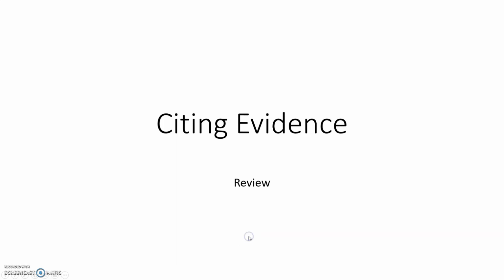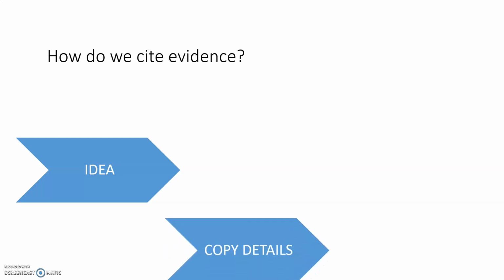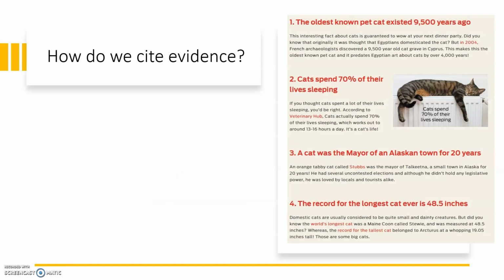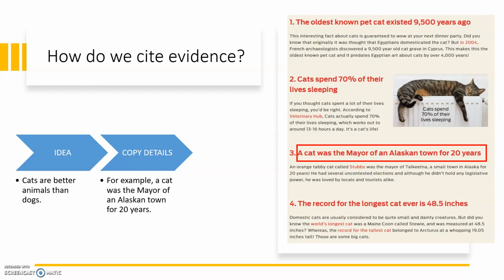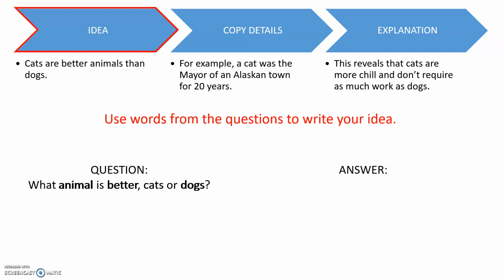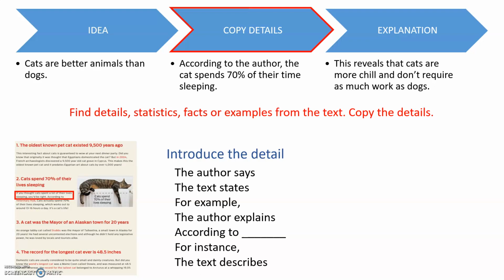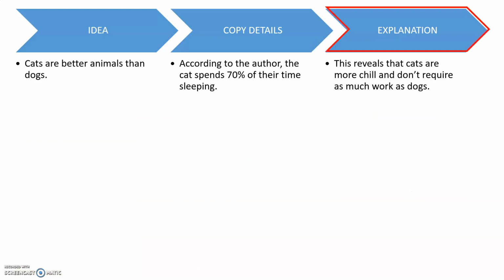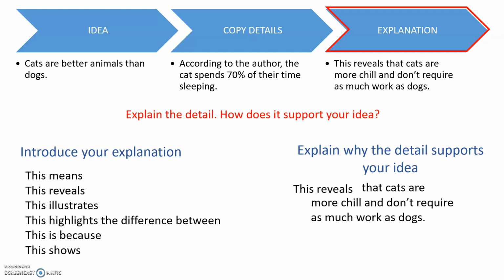Citing Evidence Review